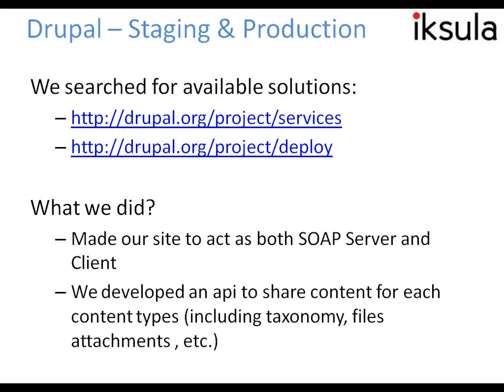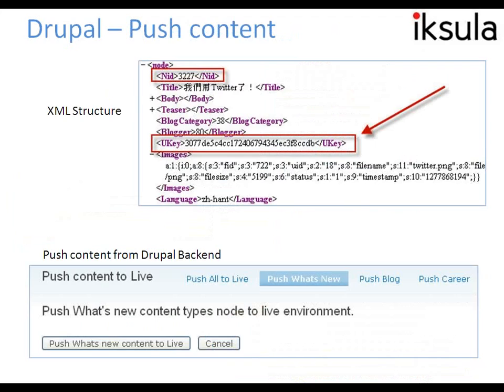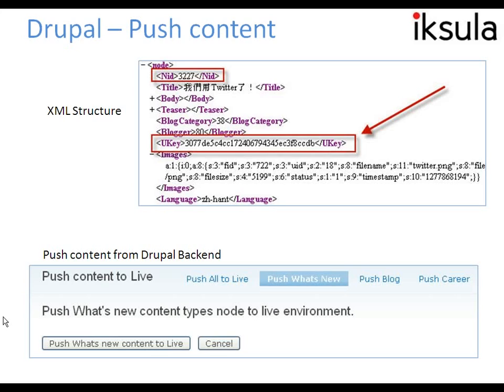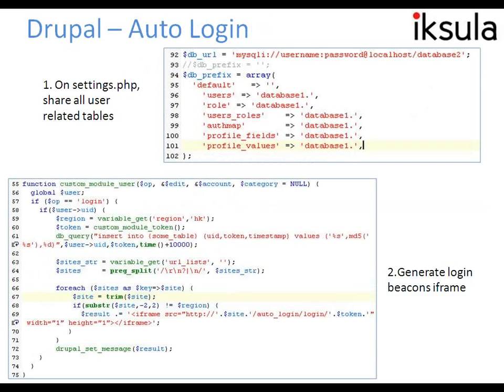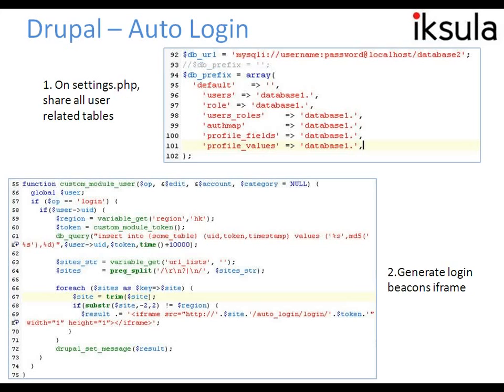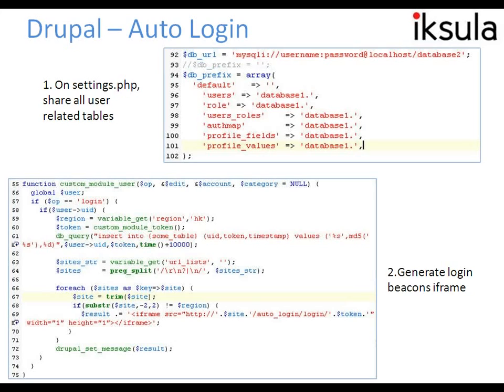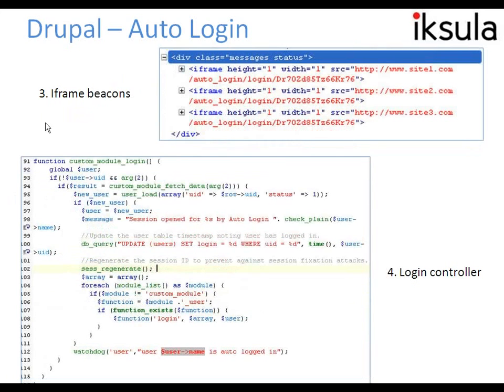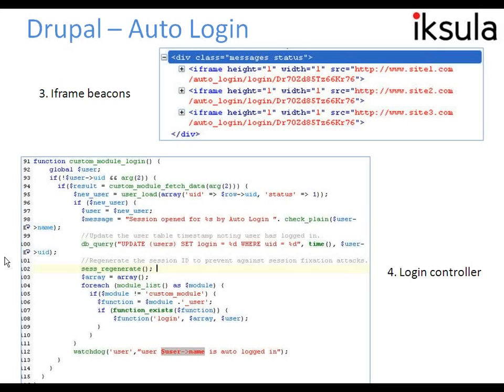A Brief Explanation about Drupal Case Study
Both Drupal & Magento comes feature packed with a lot of flexibility. But what are their limitations?

This webinar will give insights on two case studies on presenter's experience on both these platforms with such issues and how he overcame it.

Magento:
1) Why choose magento, though we know its a resource hungry system?
2) What more can i do with wishlist feature?
3) How can you use magento as a default banner management system?
4) How to achieve different layouts for categories and products?

Drupal:
1) How to create event registration website? User can add multiple attributes  and according to selected attributes price range will be decided, after successful registration of the event the visitor to be taken to payment page.
2) I have a requirement to perform user login authentication using a 3rd party system. Any ideas?
3) I have 2 websites on multi-site architecture sharing a single database. I want each website to have a separate theme. How do i do this?